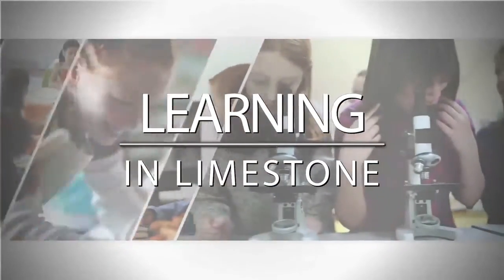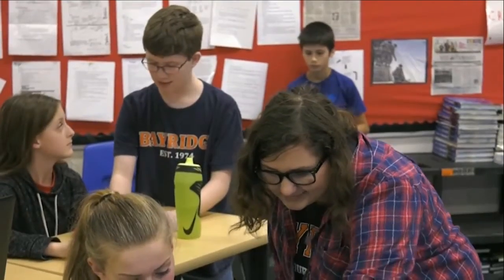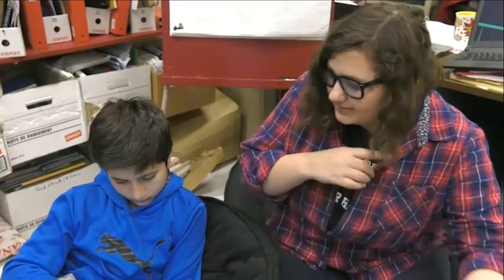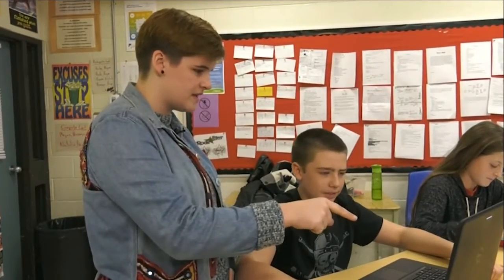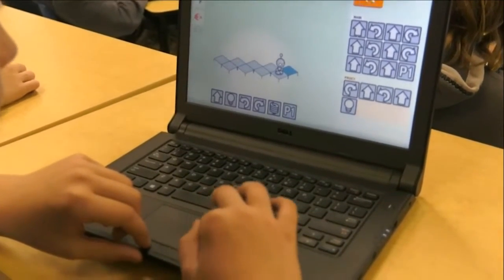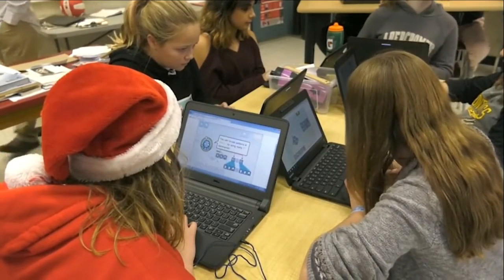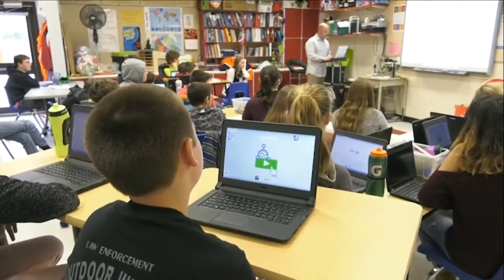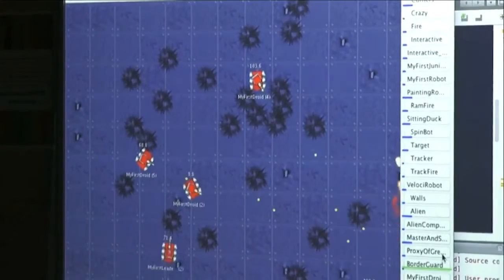Learning in Limestone - Coding in the Classroom at Truedell PS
Mr. Swaine goes to Truedell to introduce coding in Mr. Highet's grade 8 classroom!